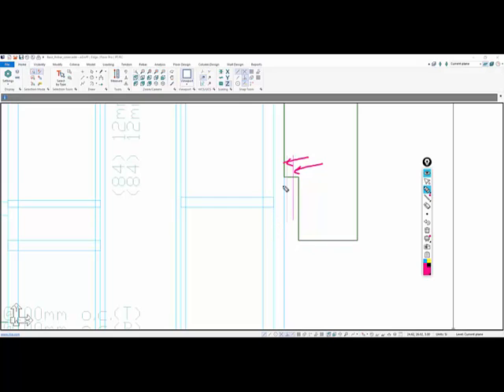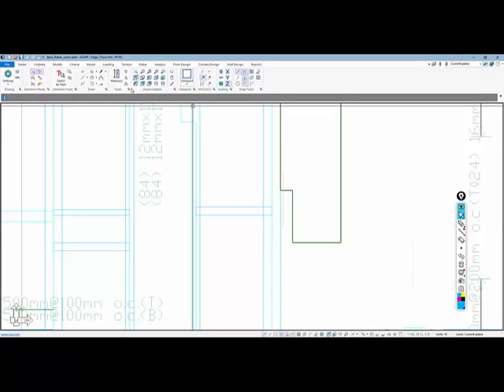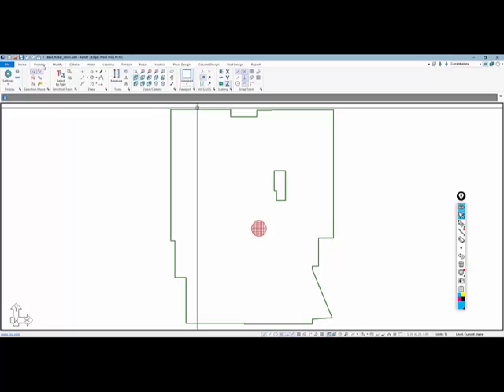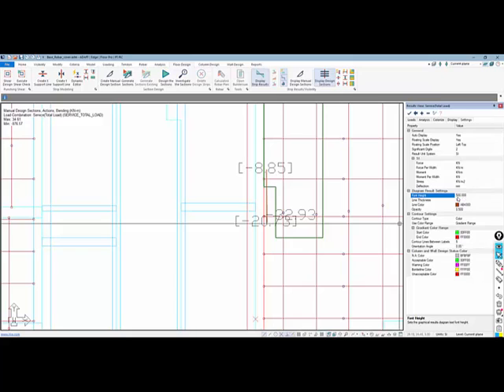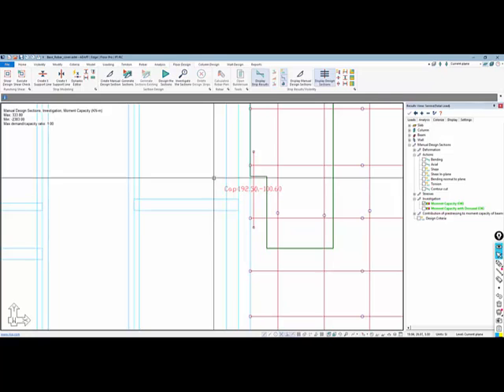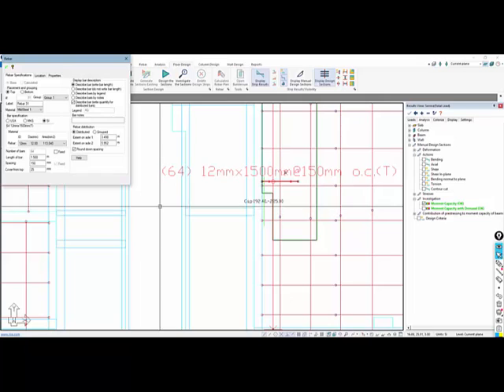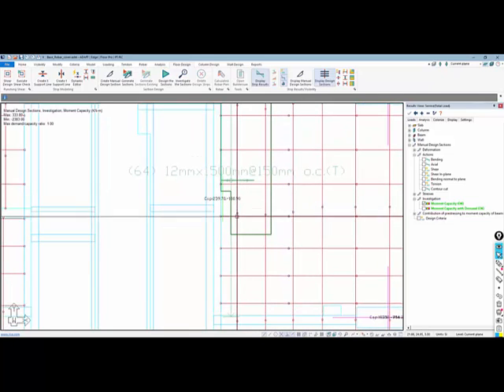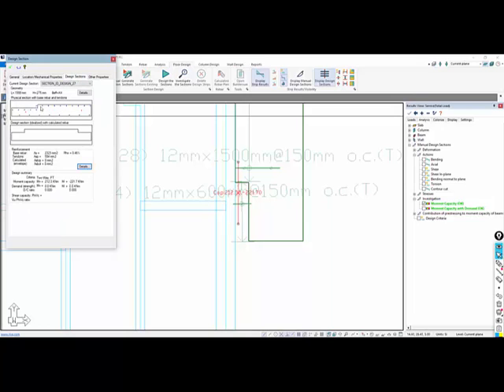ADAPT-Builder: Base rebar contribution in depressed slabs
This video discusses how base rebar is considered in contribution to moment capacity when investigation mode is used.